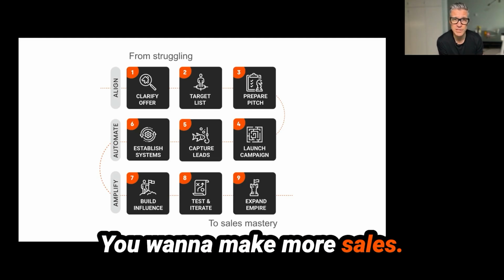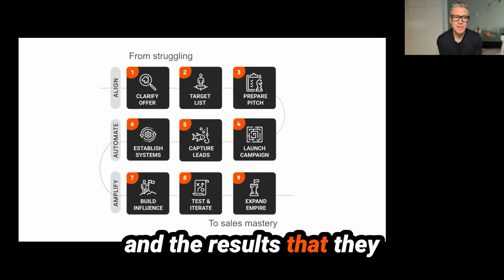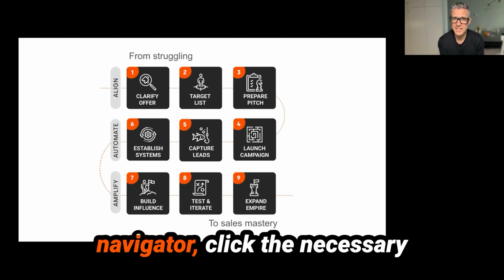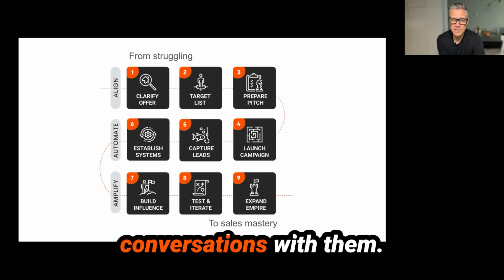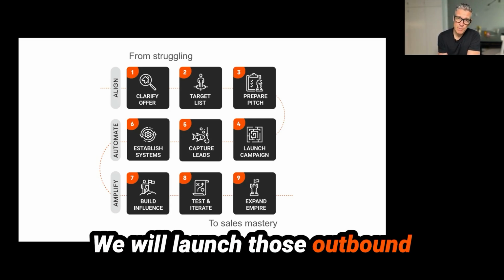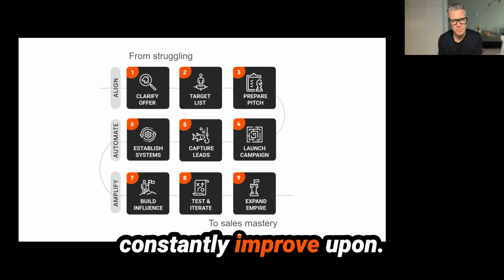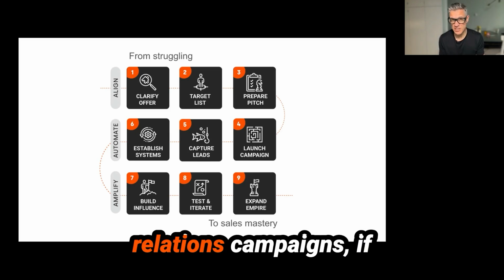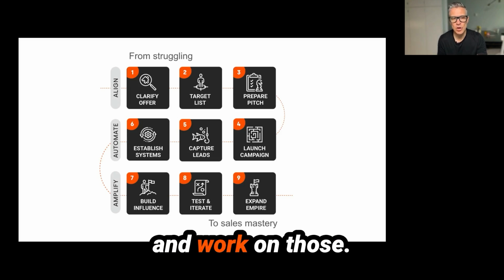Intro to FLS Mastermind